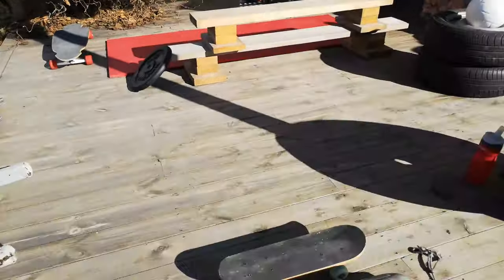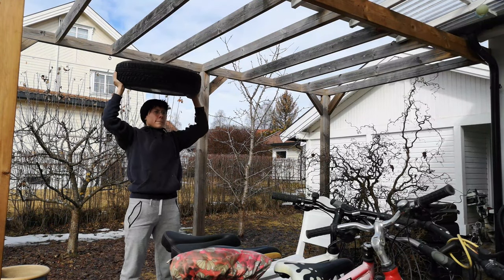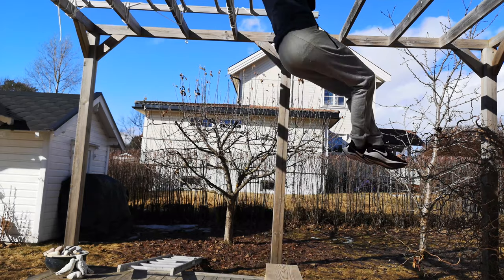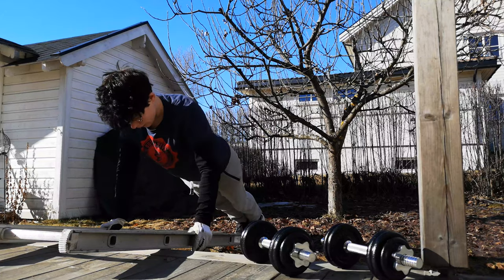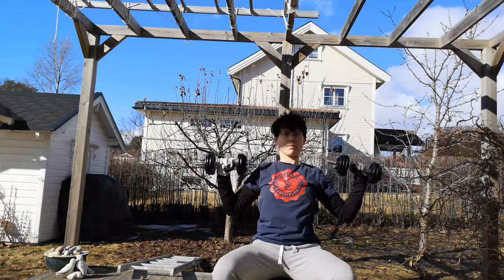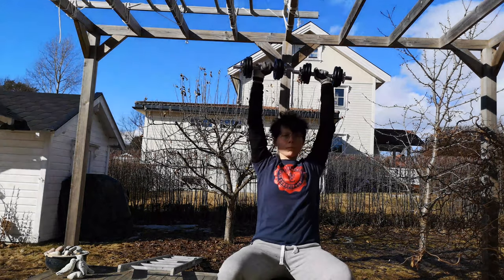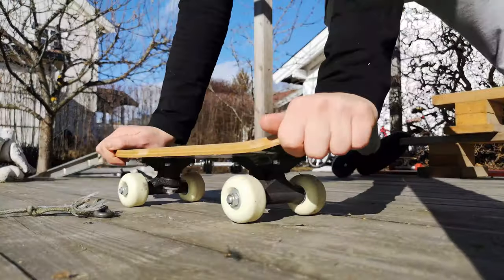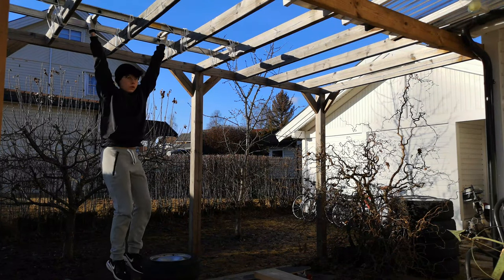Improvised Home Gym Exercises - Build Your Own Workout